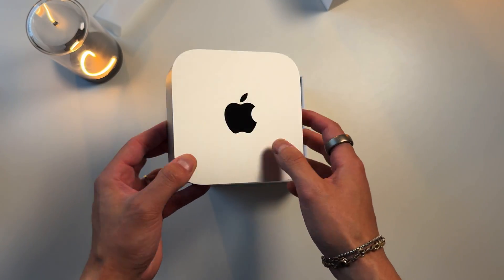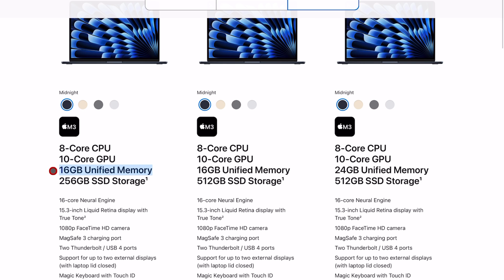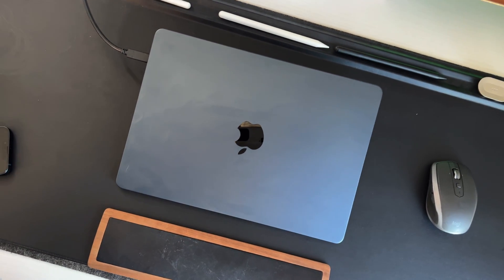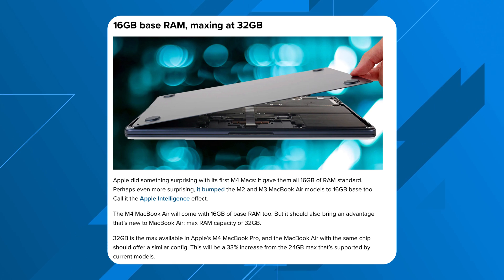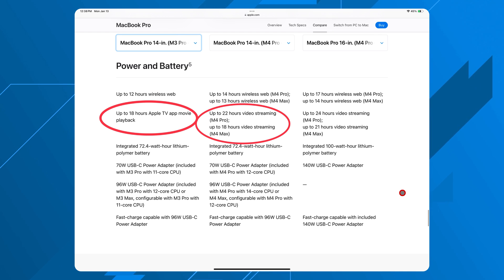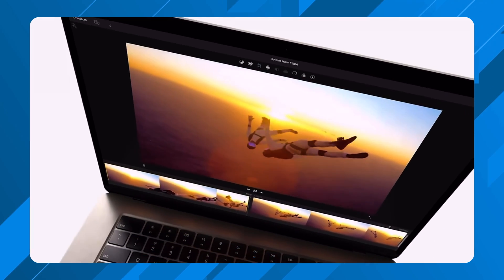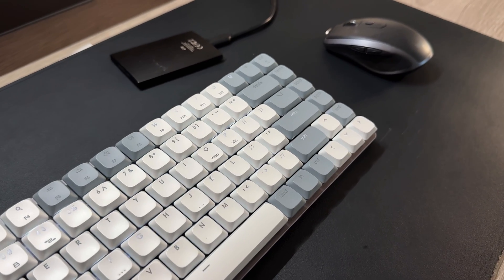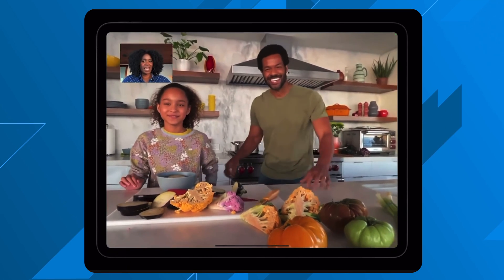Here are 4 New Features Coming to the M4 MacBook Air!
The M4 Macbook air is right around the corner! Here is everything we expect!

## Chapters
0:00 - New M4 MacBook Air
0:15 - Current MacBook Air Line Up changes
1:25 - M4 MacBook Air Design
1:40 - New Max Unified Memory
2:15 - Better Battery
3:00 - Dual Display Support
4:15 - CEnter Stage
5:20 - Nano Textured Display
6:15 - Final Take